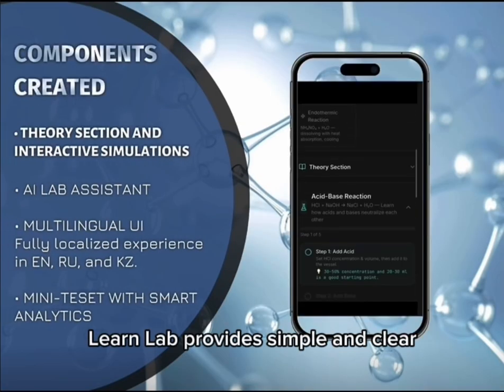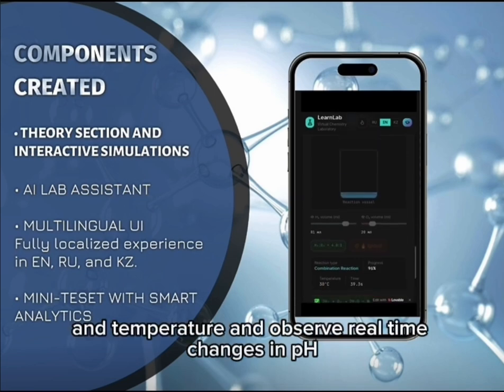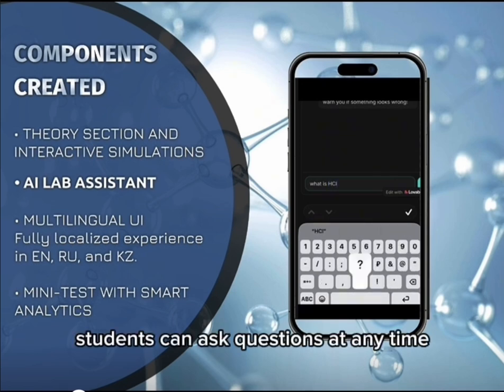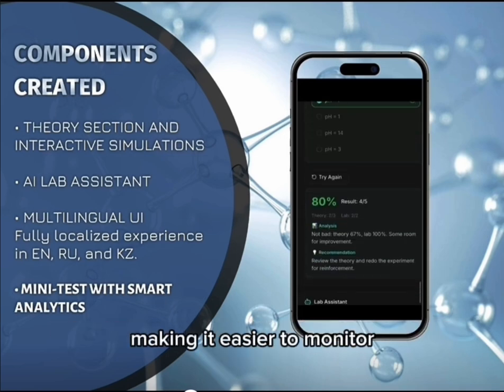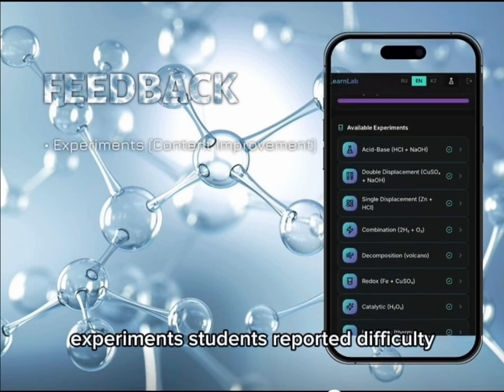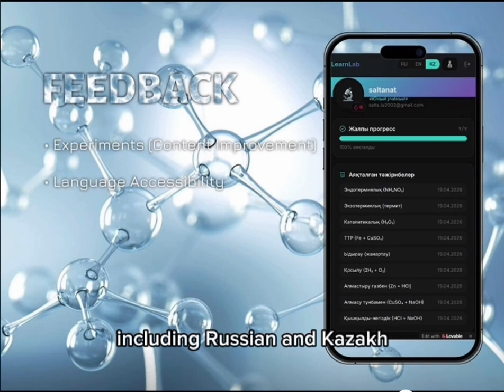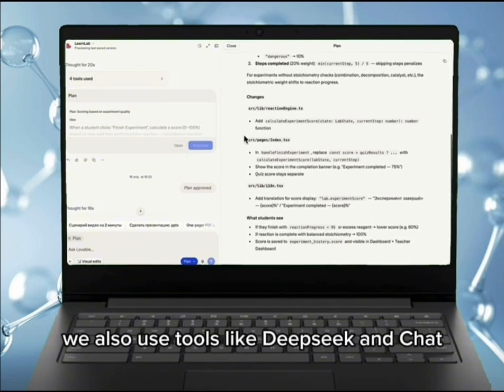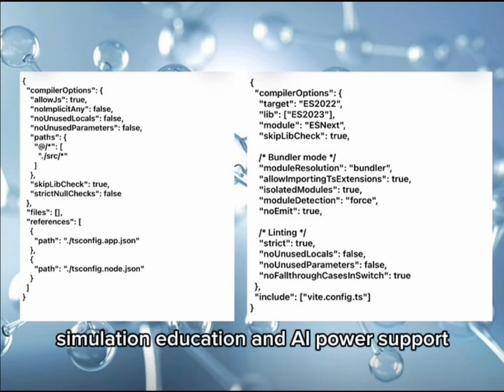DeiFavore technical video for Technovation 2026. Project: LearnLab